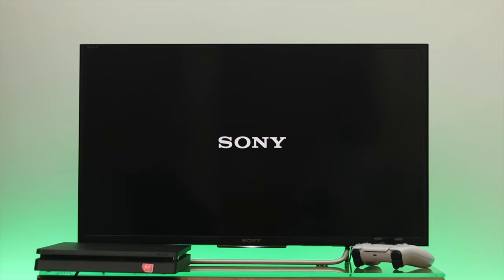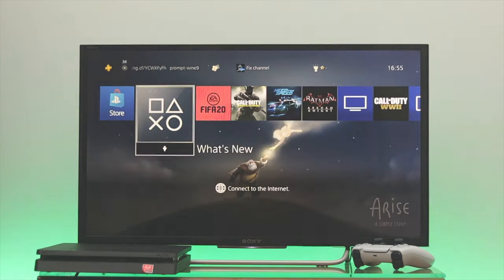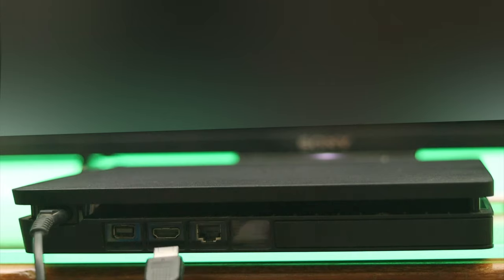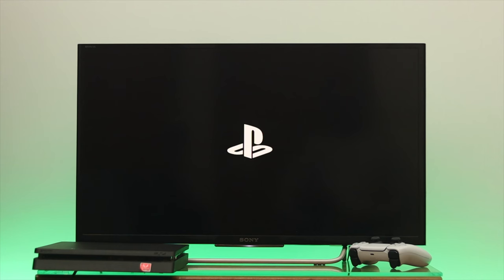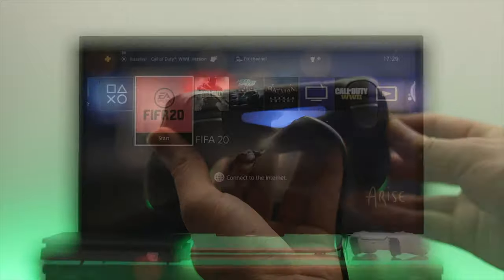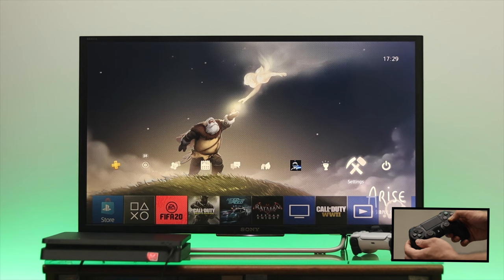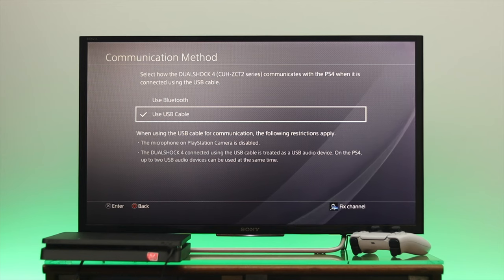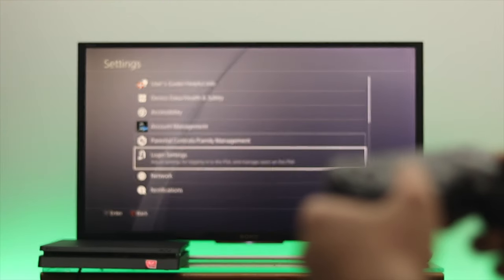How to Pair PS4 Console to Sony Bravia TV! [Connect PS4 to TV]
If you want to connect and use your PlayStation4 Controller with your Smart TV. The complete guideline for a new user.

As a beginner follow the 2 steps to complete the pairing process properly.

First Part: How to set up your PS4 console with Sony Bravia TV (0:19). Any TV or monitor with HDMI Port will work.

Second Part: How to connect DualShock Controller with cable (0:53) and also how to pair the PS4 controller with Bluetooth to navigate your PlayStation.

0:00 What this video is about
0:19 First Part: Connect PS4 to Smart TV
0:53 Second Part: Pair PS4 Controller to Console